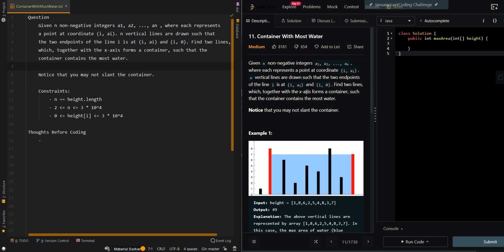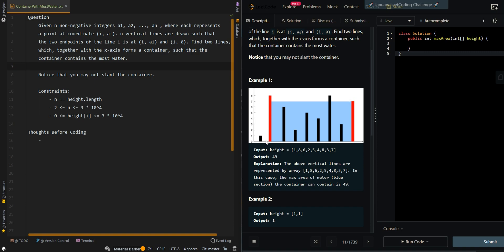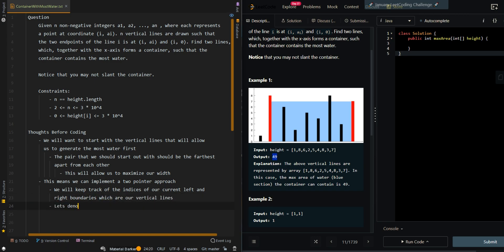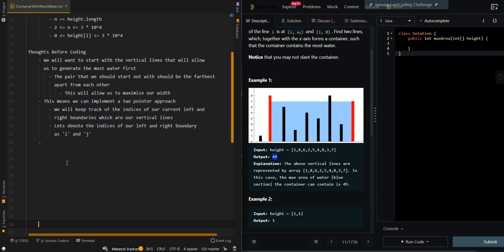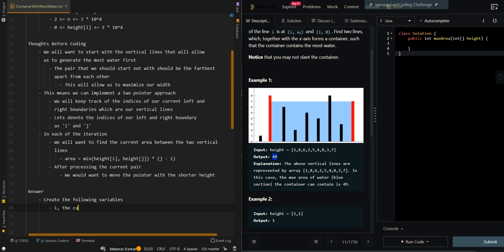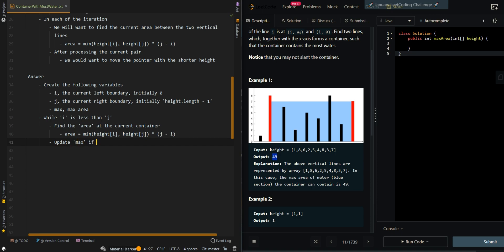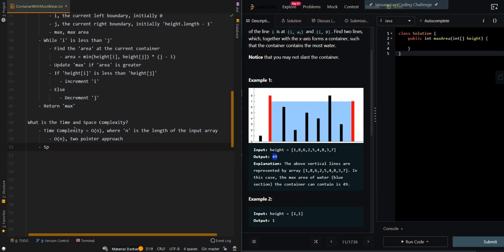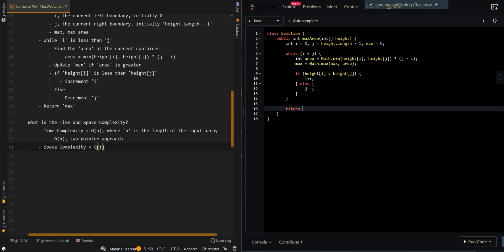Container With Most Water - Leetcode 11 - Java